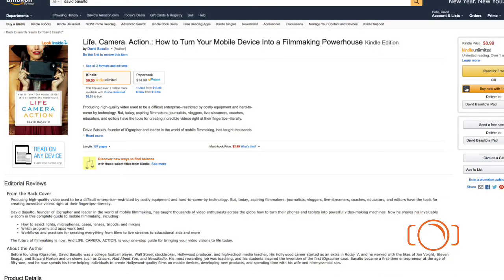Iographer TV – switcher go demo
Demoing switcher go's ability to go live on YouTube